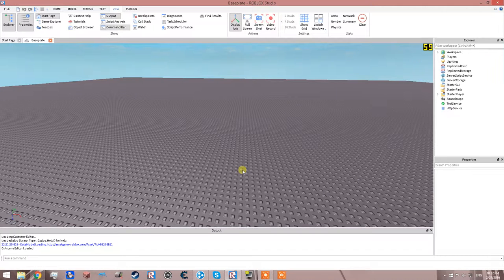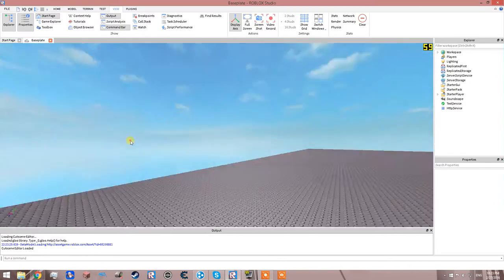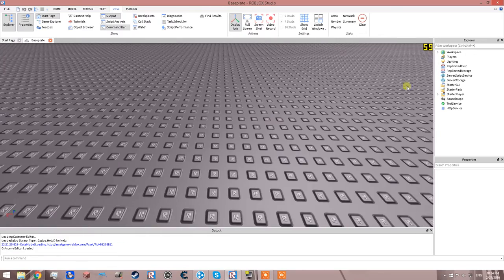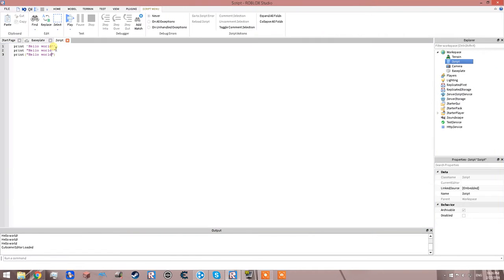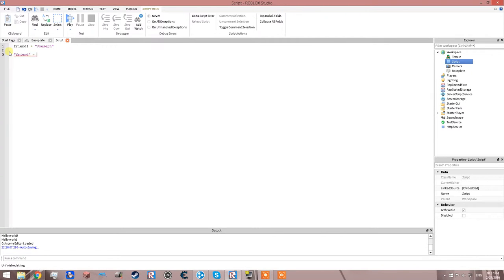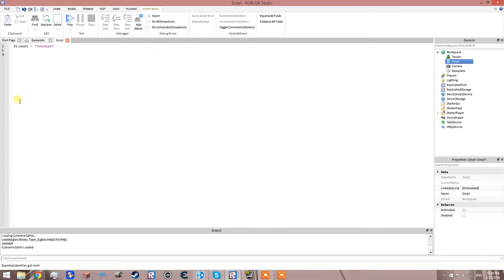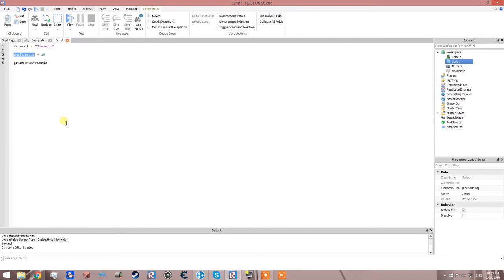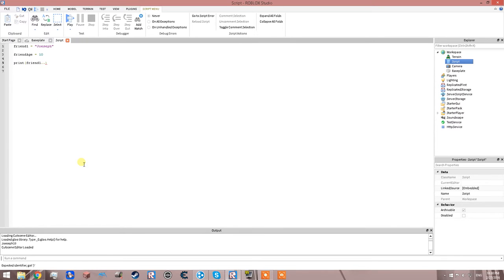Roblox Scripting Tutorial #1 | Variables!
In this video, we'll talk variables and I give a basic introduction to Rbx.  Lua!